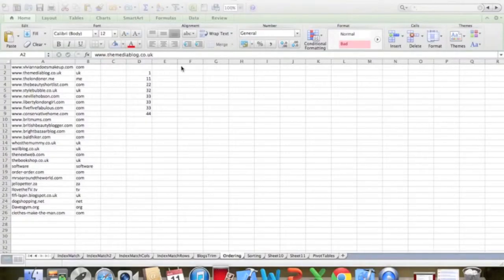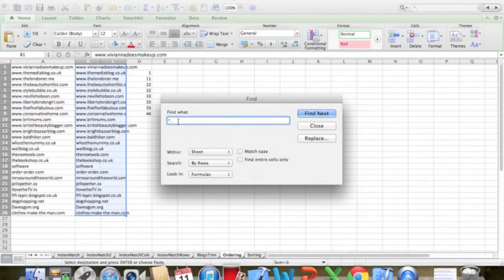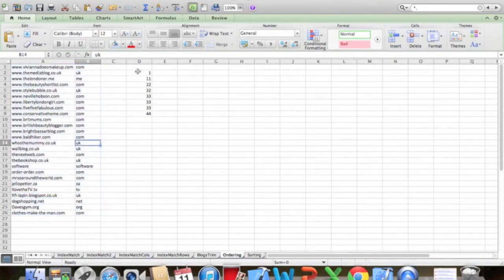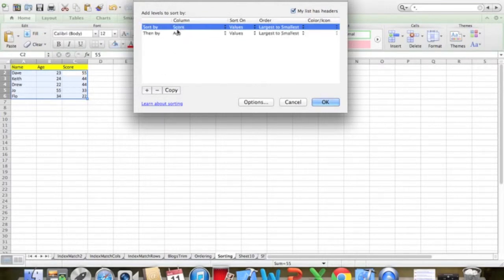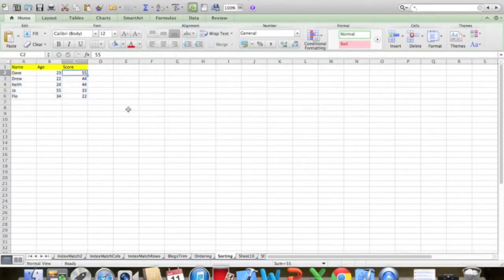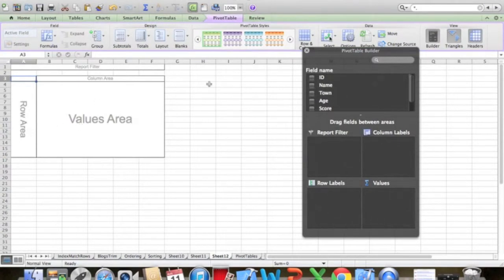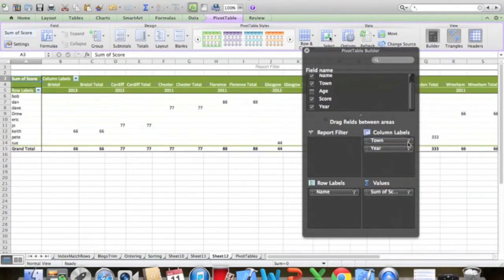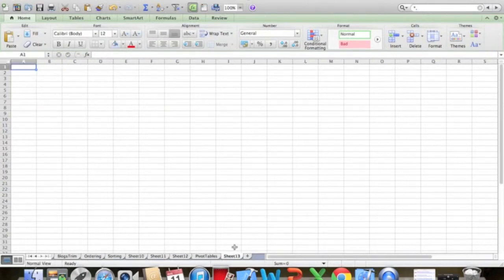Excel for SEO part 2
Shortening the URLs - put your URL in cell A3 and remove the http:// with:
=LEFT(A3,FIND(“/”,A3,1)-1)
Then remove everyone after the forward slash (/) with:
=RIGHT(A3,LEN(A3)-7)